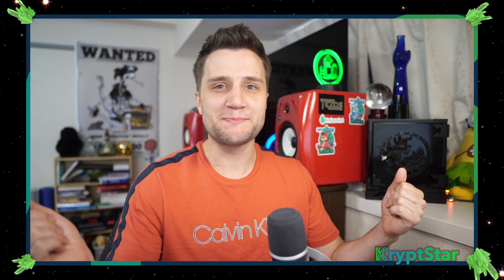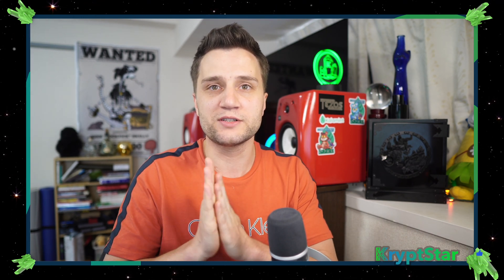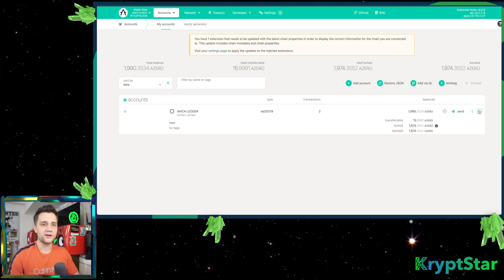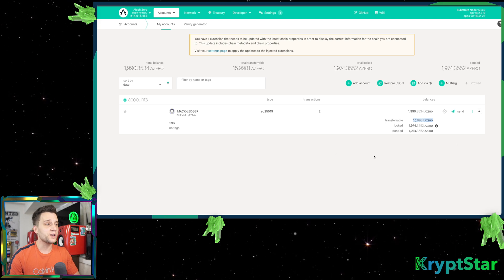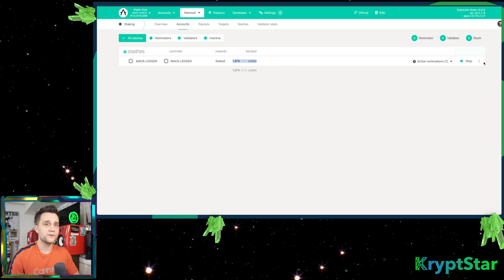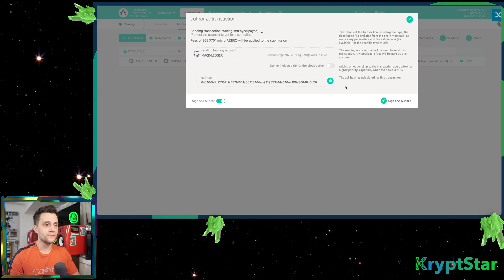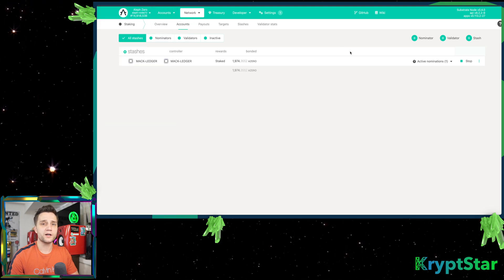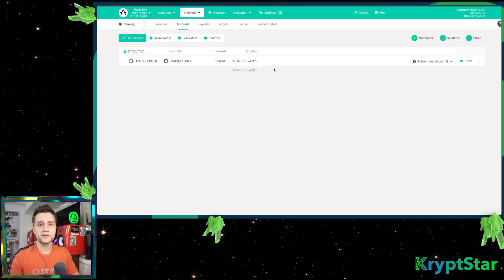unstake azero : How to unstake Azero as well as re-invest rewards automatically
unstake Azero with ease! This tutorial shows you how to automatically re-stake your rewards or unbond your stake so you can sell on an exchange/dex.  Unbonding is rather easy, but it takes 14 days to complete, in the meantime you do not recieve any rewards.

CHAPTERS
00:00 – Intro
00:32 – Switching to the Azero network in polkadot.js
01:30 - Bonded/stashes vs normal account
02:00 - redirecting payments to get automatically restaked
03:00 - unbonding account(takes 14 days to complete)
03:30 - SummaryAzero Substrate portal: